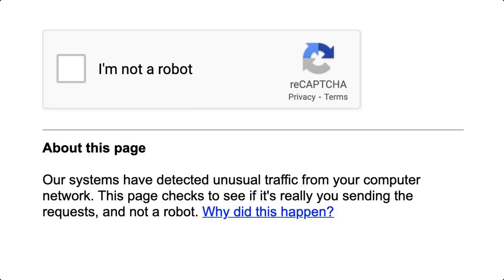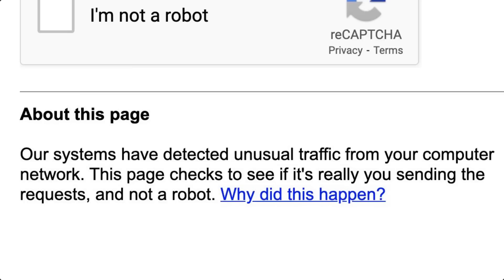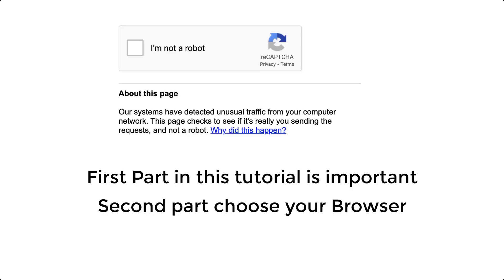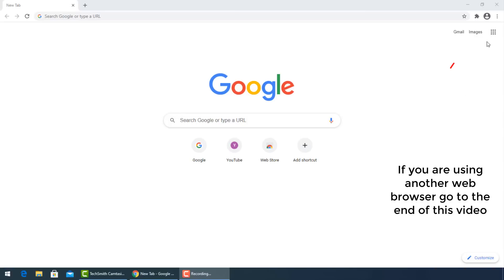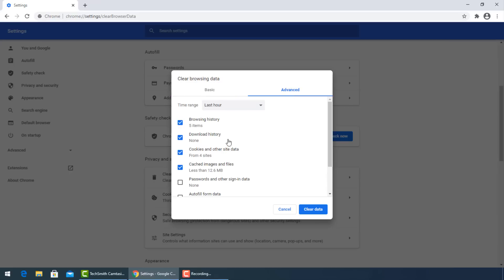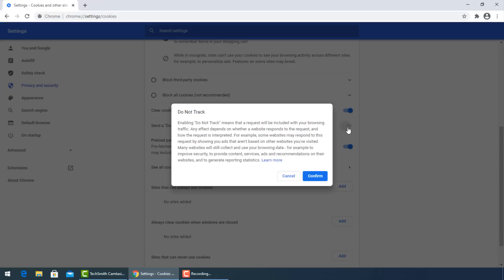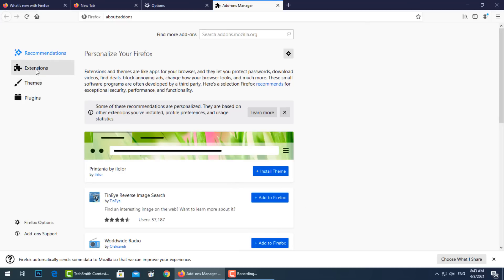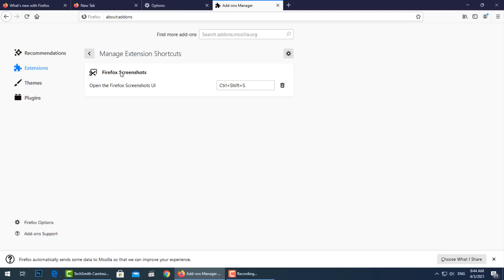"Our systems have detected unusual traffic from your computer network" solution for Windows 2022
Our system have detected unusual traffic from your computer network, a message with recaptcha box appear.